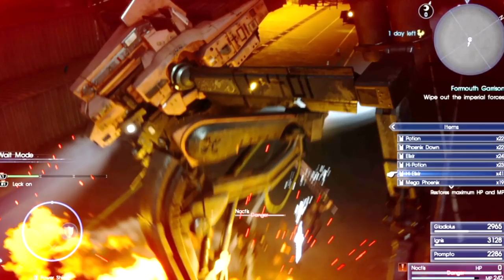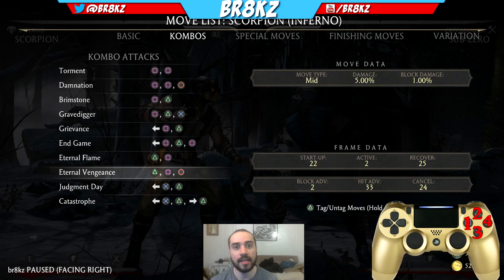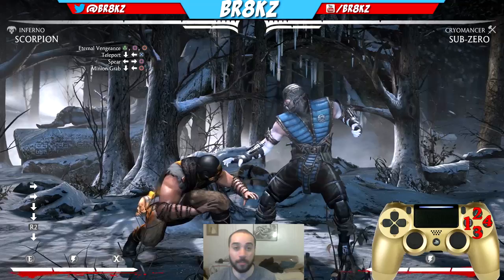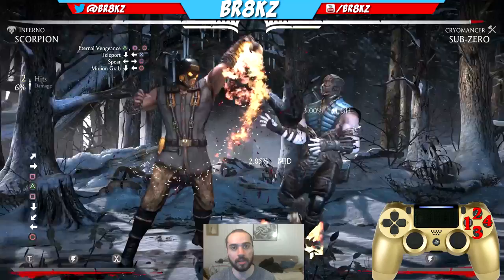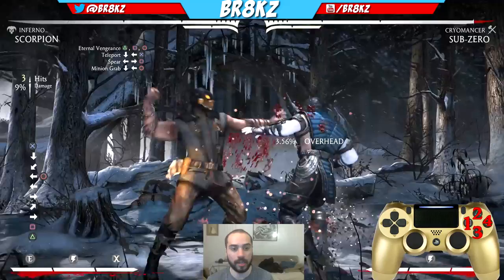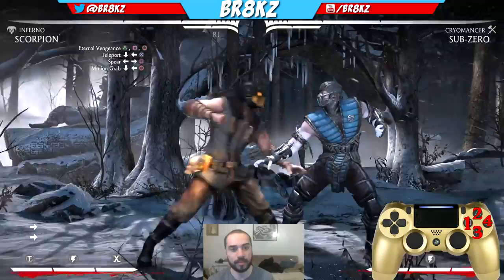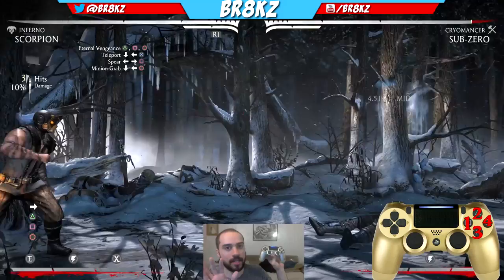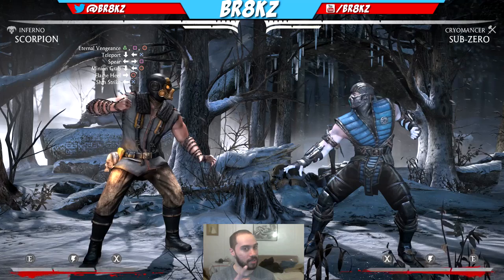MKX: Scorpion COMBO GUIDE | FULL VORTEX